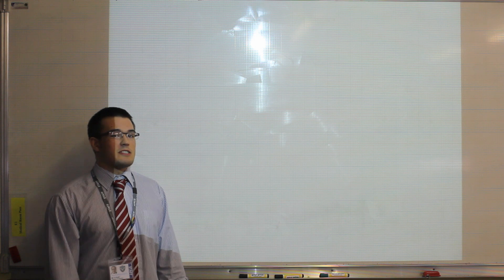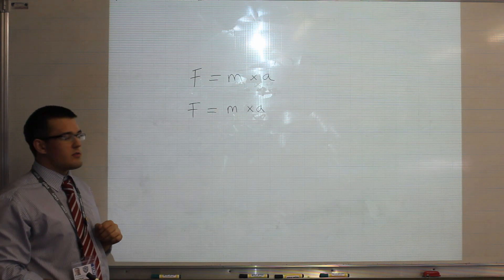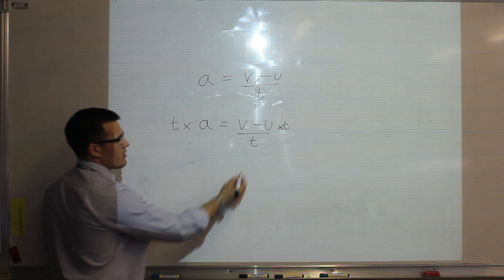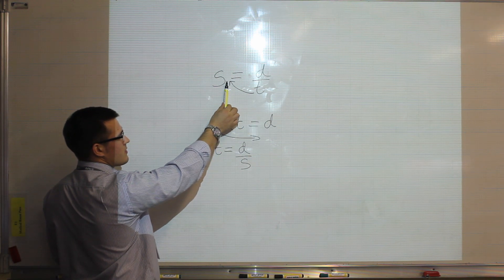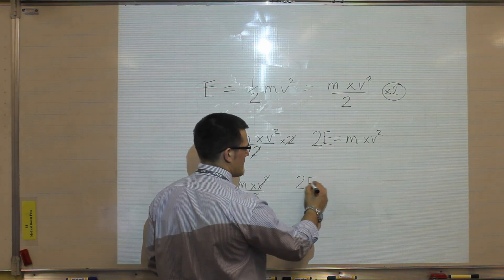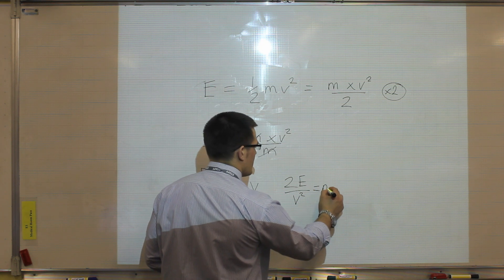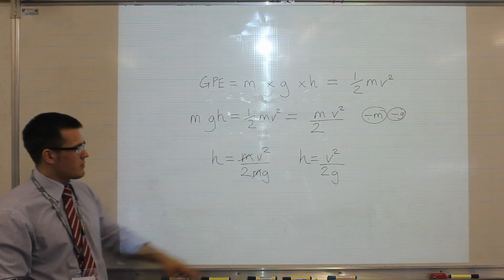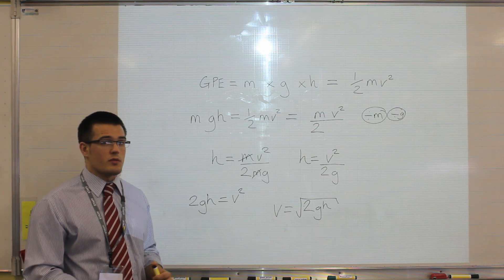Rearranging Equations - Pure Mathematics Method (Higher)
This is a tutorial on rearranging equations using a pure mathematical method. This tutorial is intended for higher ability students and should be broken down into steps to aid understanding.